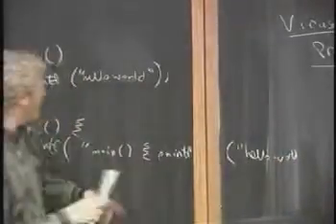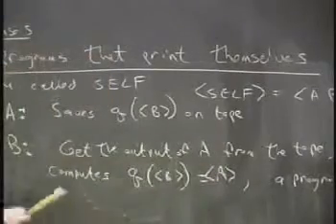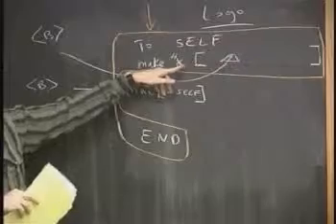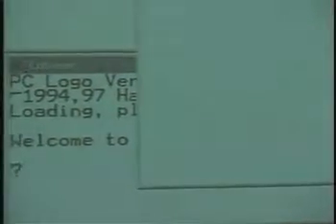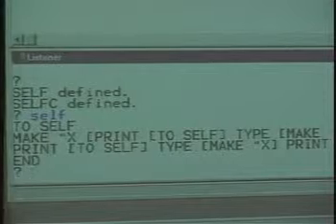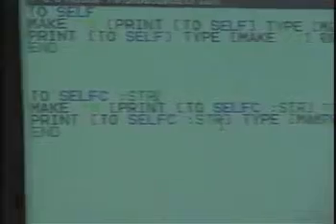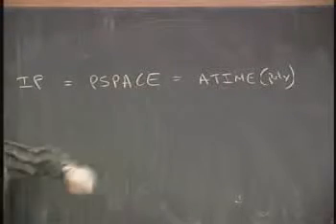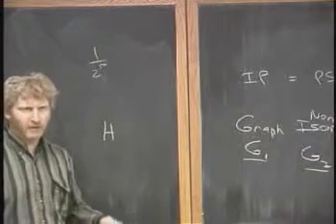08 lect 17